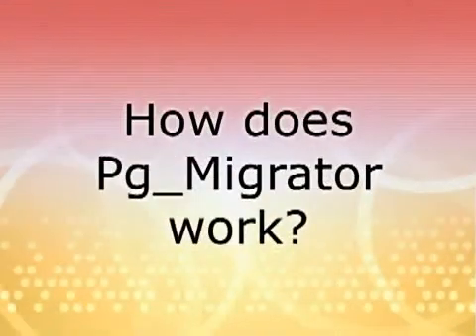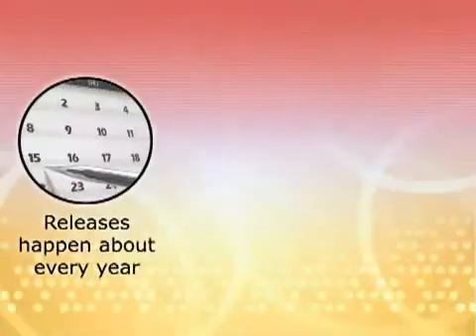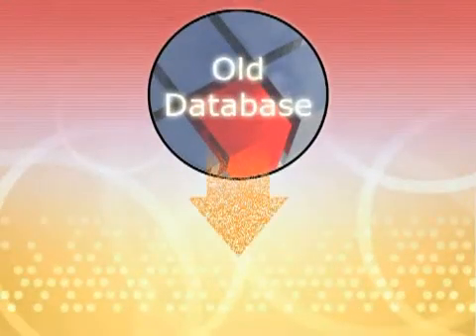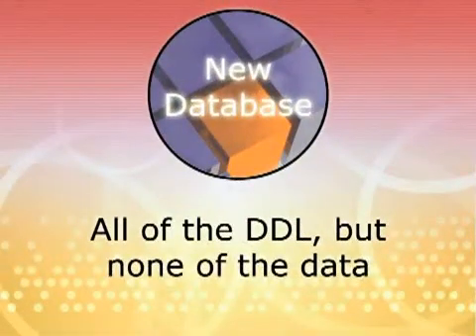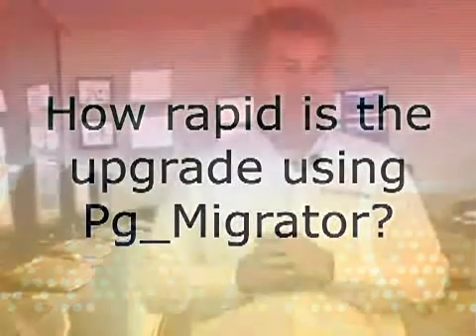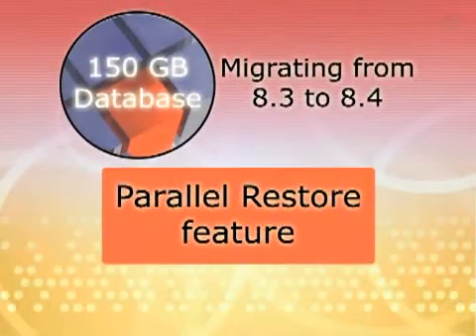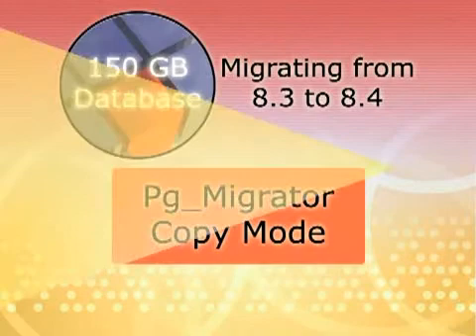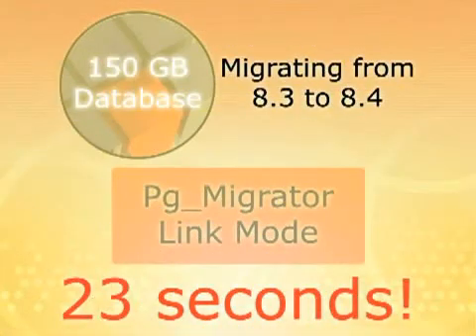Instant Database Upgrades with Pg_Migrator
Join Bruce Momjian (PostgreSQL Core Committer and EnterpriseDB Senior Database Architect) in a 5-minute video as he explains what Pg_Migrator does and how it allows you to upgrade between major versions of Postgres orders of magnitude faster than a traditional database dump and reload.